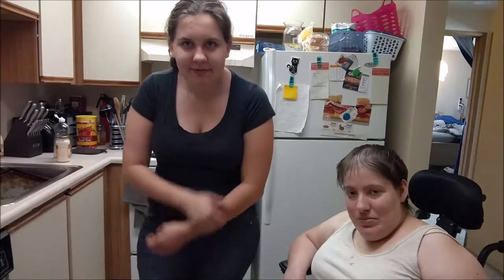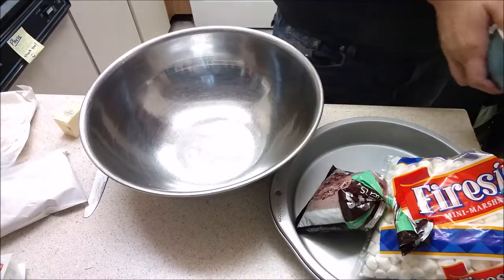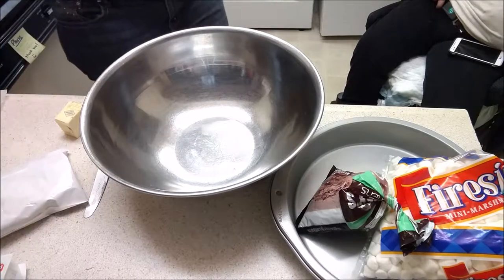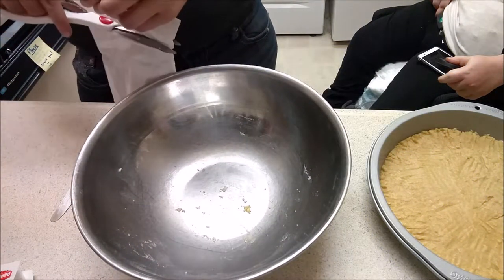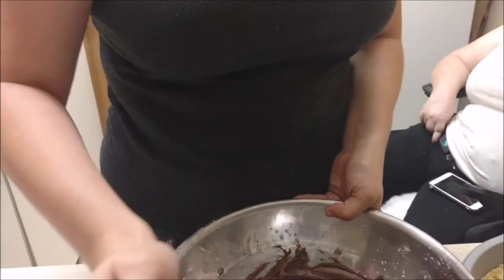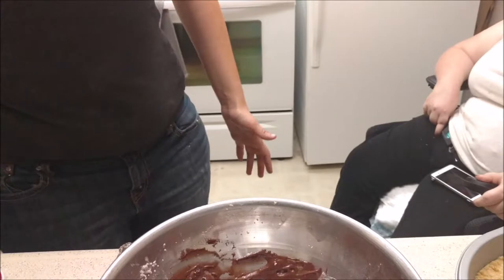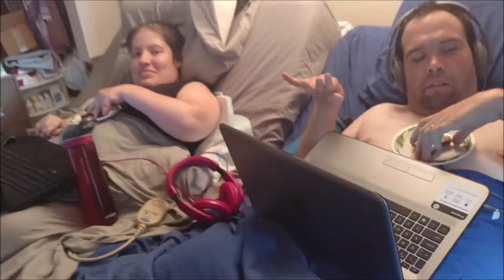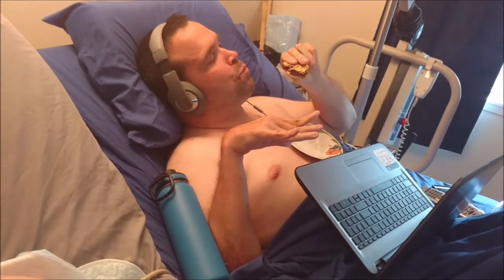Baking with Jordan S'more Bars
So I'm not going to lie this video had a rough time during the making, but it turned out in the end. It's not always going to be an easy, but as long as you keep trying and can say "I did a good job is all that matters in the end" Thanks for watching. Also look up BeautifullyDifferent86 for Emily's channel